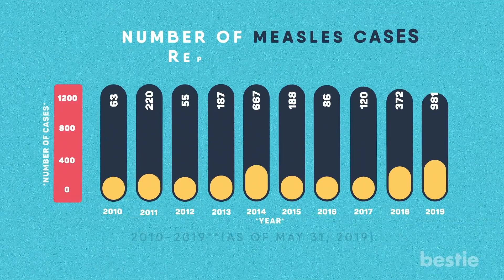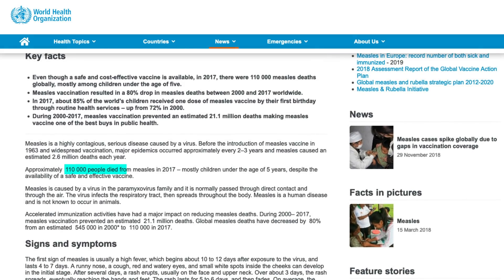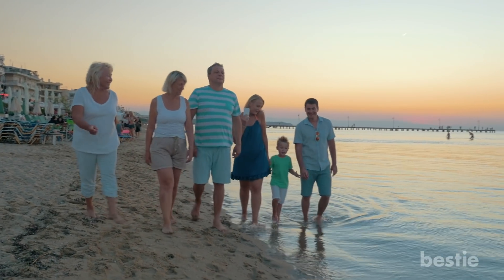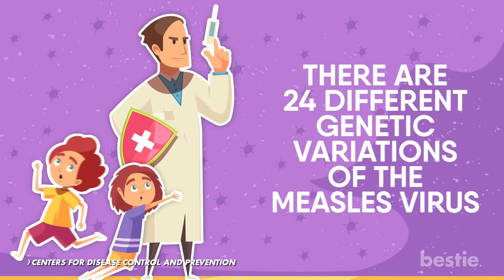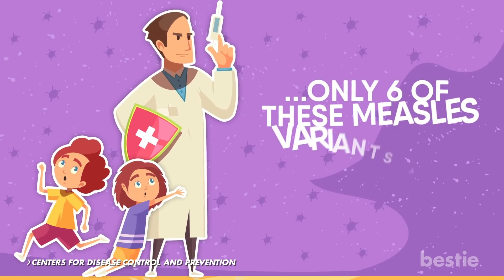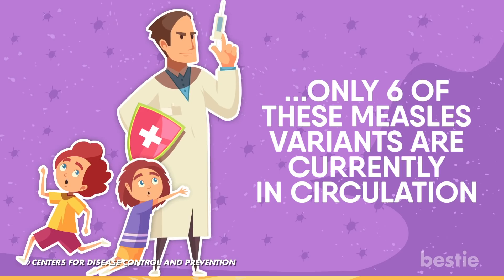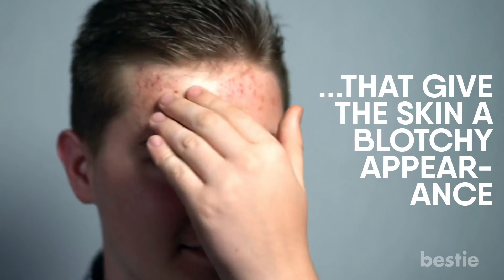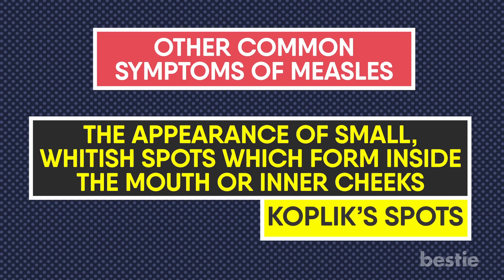Everything You Should Know About Measles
Everything You Should Know About Measles.  Also known as rubeola, measles are “a viral infection that starts in the respiratory system”.

Timestamps:
Intro - 0:00
Common Causes: 01:24
Signs And Symptoms: 02:16
Contagiousness and Spreading: 03:34
Diagnosis and Prevention: 05:01

Summary:
Common Causes
Measles is caused when a person becomes infected by a virus belonging to the paramyxovirus family. Like all other viruses, this infection consists of tiny microbes which take on a parasitic relationship with the host they infect. Once they have entered a host body, the viral microbes invade the host’s cells and use the compounds from those cells to complete their life cycle.

The telltale signs and symptoms of the measles virus usually do not manifest until some time between 10 and 14 days after the initial infection. During this period, the virus incubates inside the host, with no visual or otherwise noticeable signifiers. After this initial incubation period, individuals affected by measles may begin to experience nonspecific symptoms that are typically milder in nature, such as a fever, cough, sore throat, runny nose, and swollen or inflamed eyes.

Contagiousness and Spreading
It’s worth mentioning that the measles virus is also highly contagious, with infected patients running the risk of spreading the illness to others as well. The communicable period for measles is usually around 8 days in length; this period typically begins about 4 days before the first appearance of the skin rash and ends four days after the rash’s first appearance.

Diagnosis and Prevention
When it comes to preventing the spread of the measles virus, the best way to protect yourself and your loved ones is to properly immunize yourself with the measles vaccine. On the WHO's website, information on the vaccine is written thusly:

"Routine measles vaccination for children, combined with mass immunization campaigns in countries with high case and death rates, are key public health strategies to reduce global measles deaths. It is safe, effective and inexpensive. It costs approximately one US dollar to immunize a child against measles."